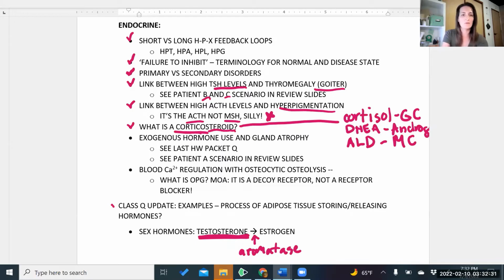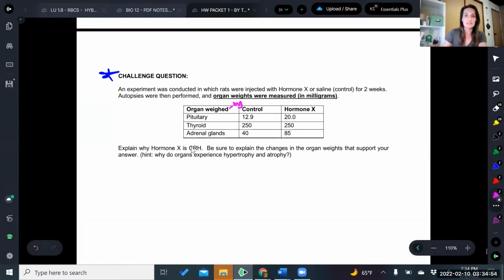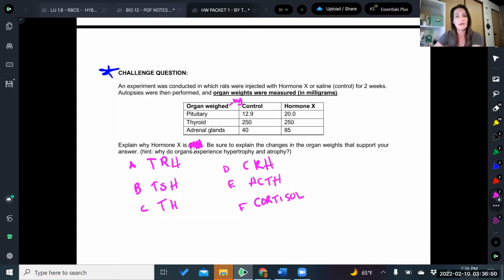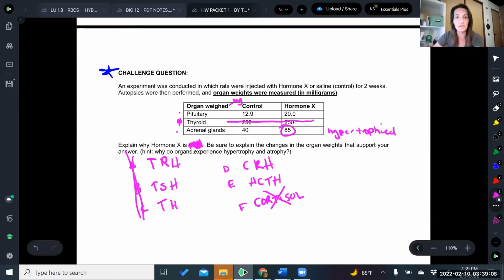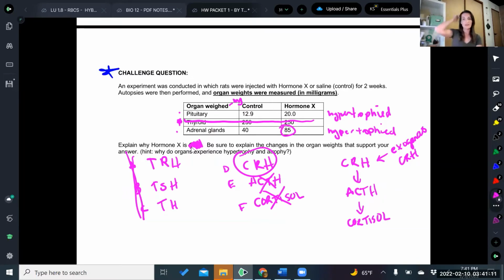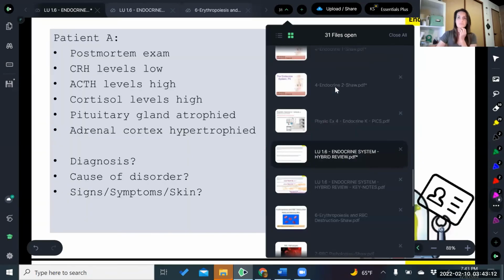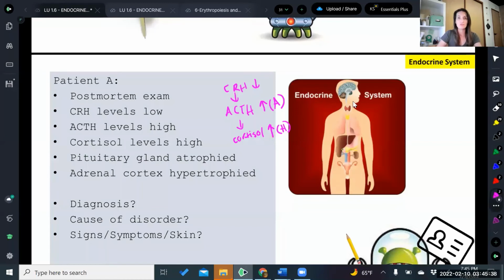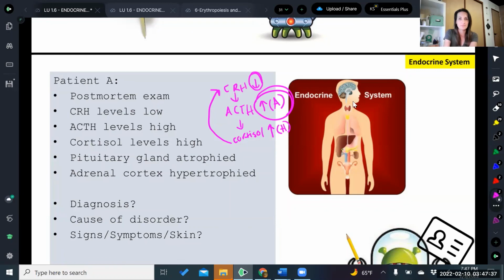LECTURE UNIT 1 REVIEW - EXOGENOUS HORMONE USE EXAMPLES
Examples from homework packet and review slides